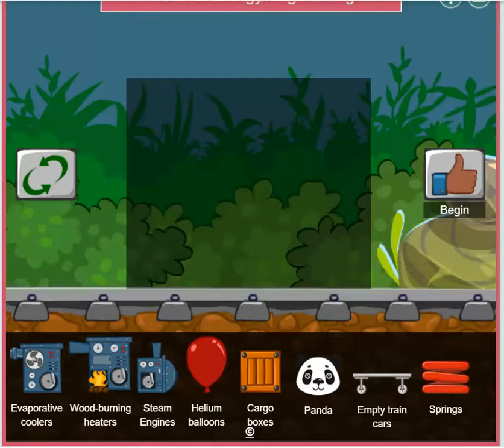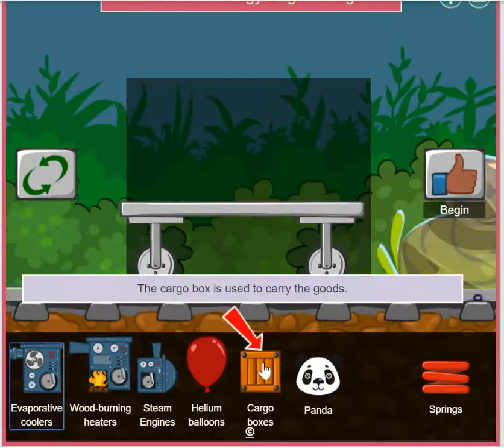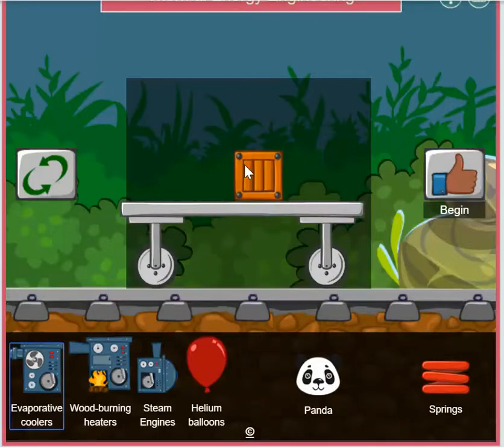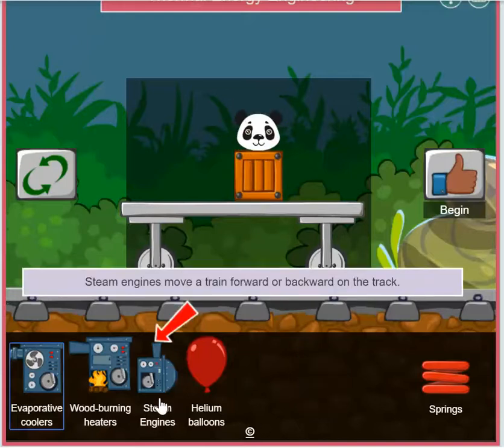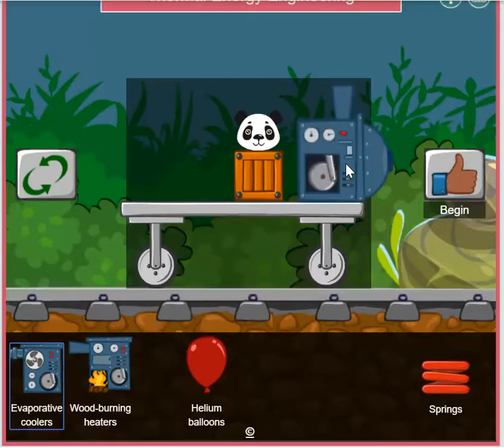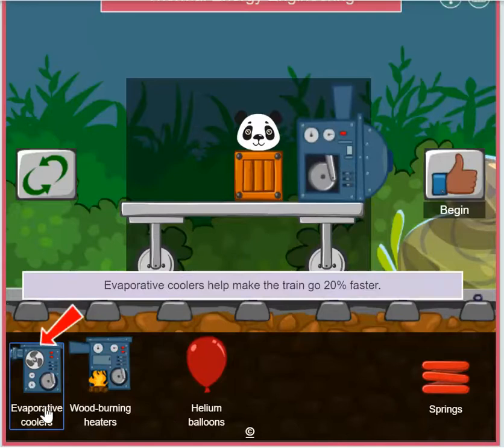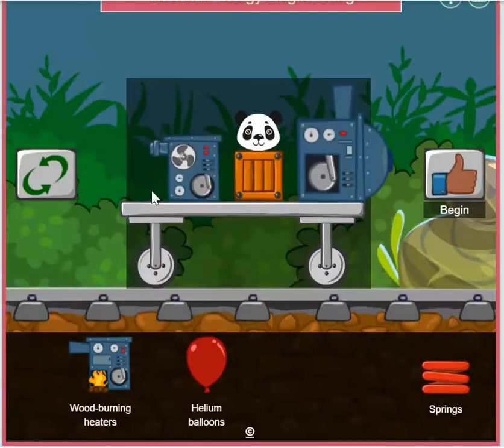204 Lab Track 1 basic with evaporative cooler